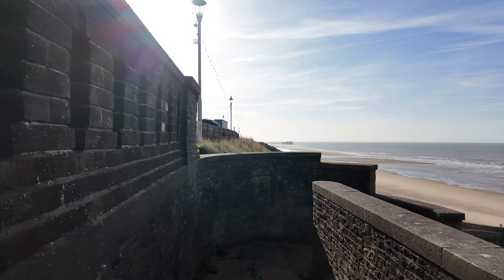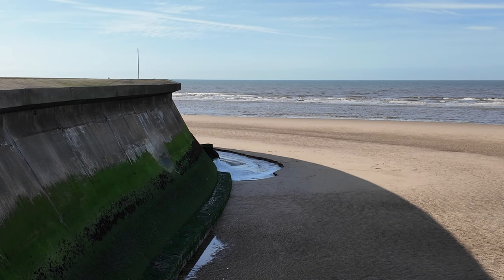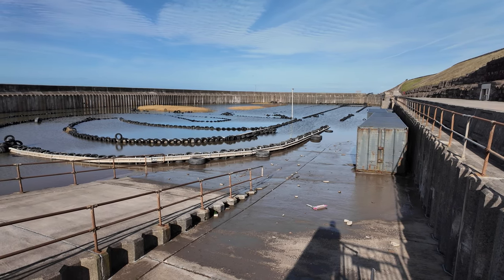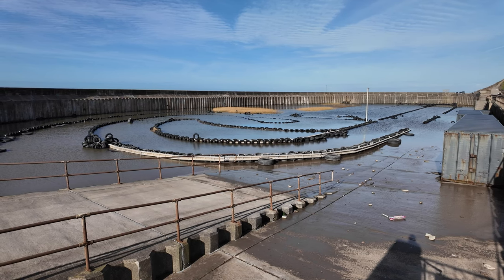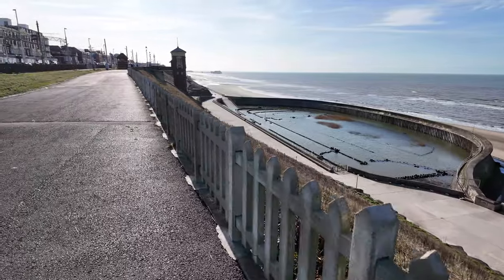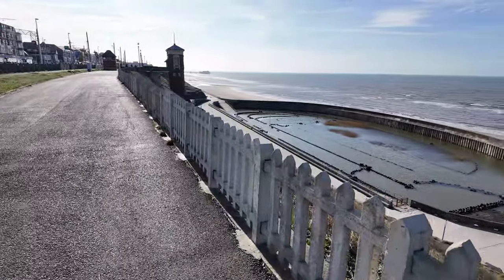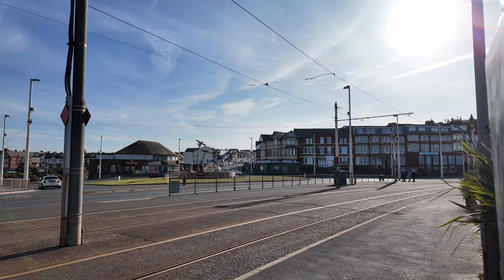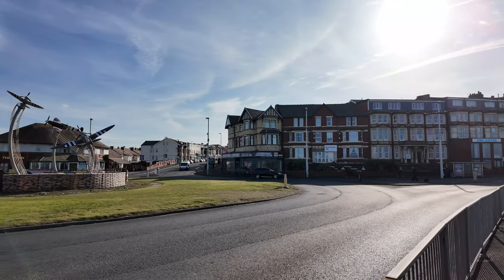Blackpool Latest Storm Has FULLY SUBMERGED! Iconic Go-Kart Track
🚗💨 Blackpool Go Car Track submerged after Storm Ashley! Watch as the once-thrilling raceway gets temporarily transformed into a wild water ride 🌊! In this exhilarating adventure, we explore the aftermath of the storm that brought unexpected chaos to Blackpool’s beloved attraction. What does it take to reclaim the Go Car Track? How does a thrilling family adventure get transformed into a wild mother nature showdown?😱 Join us for an unforgettable experience filled with stunning visuals, insane results, , don’t miss out on this exciting journey through nature's fury and resilience!